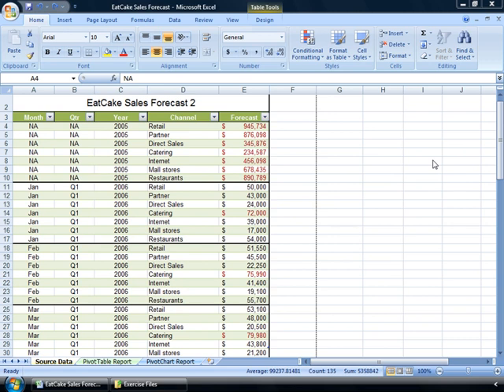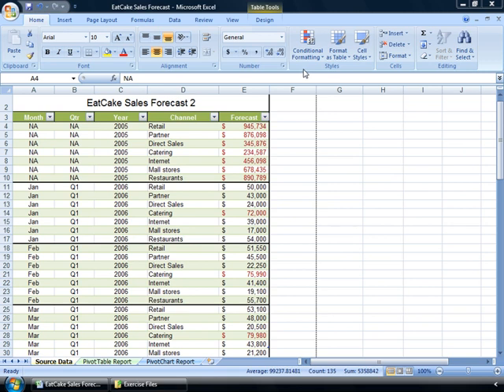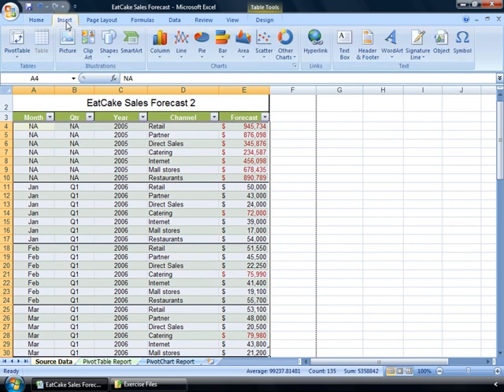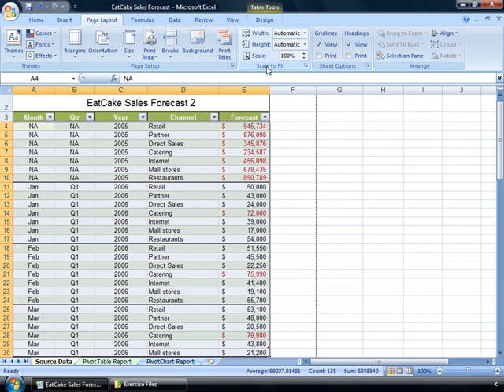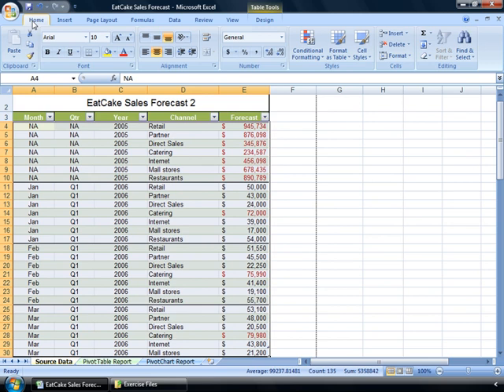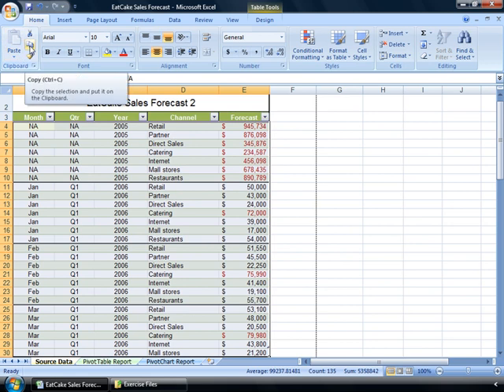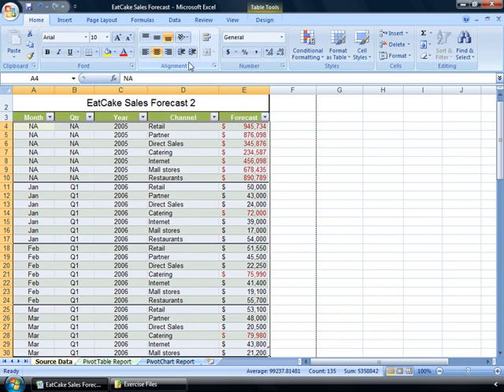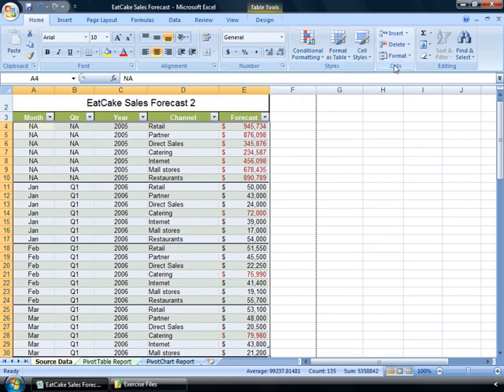Microsoft Excel - Whats the Ribbon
Excel is the most powerful tool to manage and analyze various types of Data. This tutorial covers in-depth lessons on how to use various Excel formulas, Tables and Charts for managing small to large scale business process